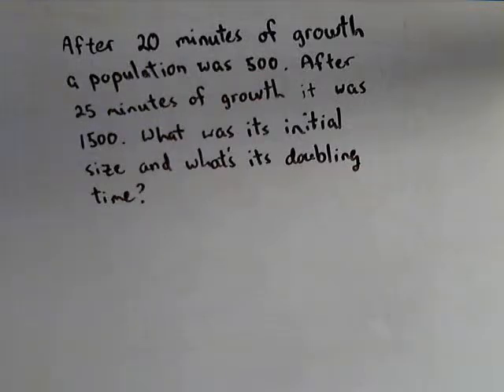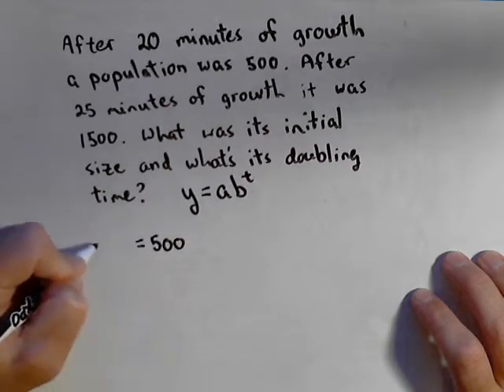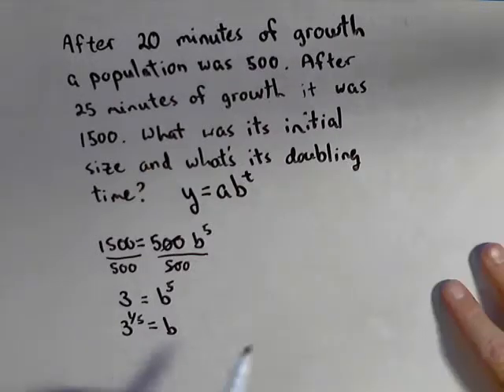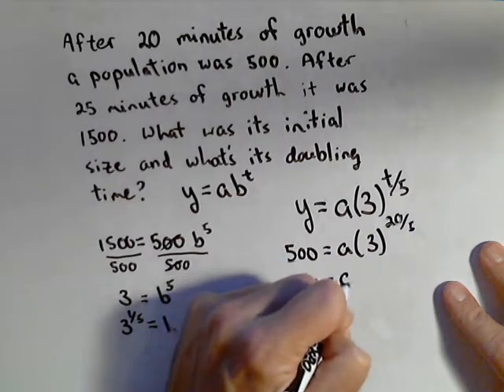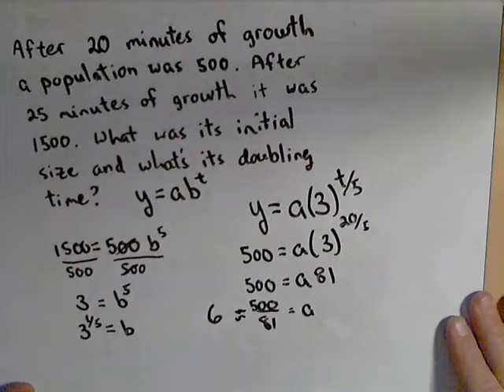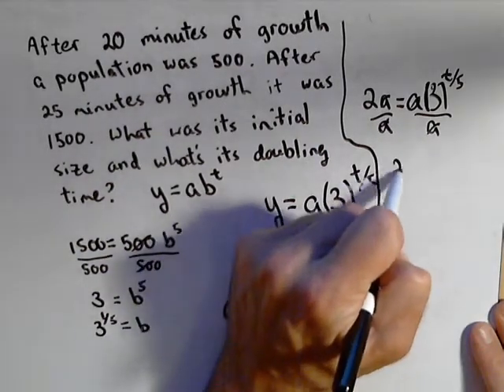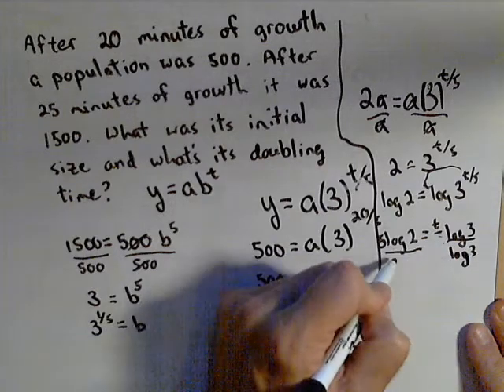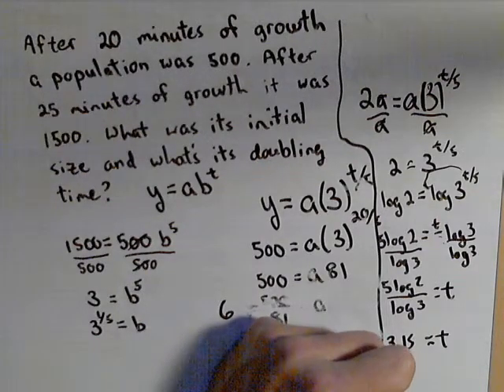Exponential Growth - Finding Doubling Time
Given two points we find the doubling time.